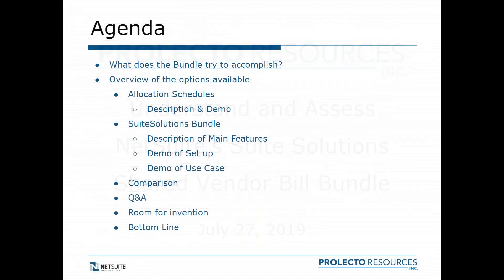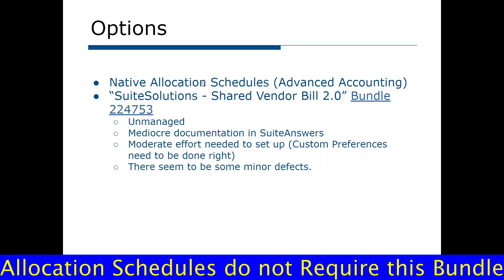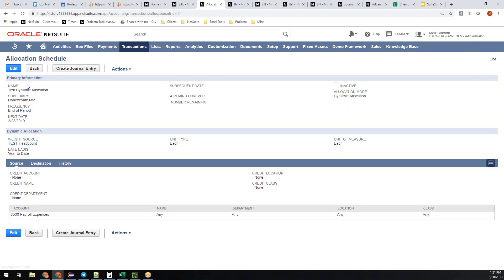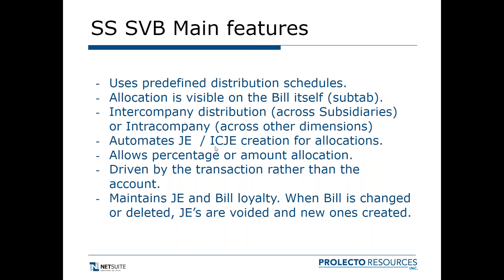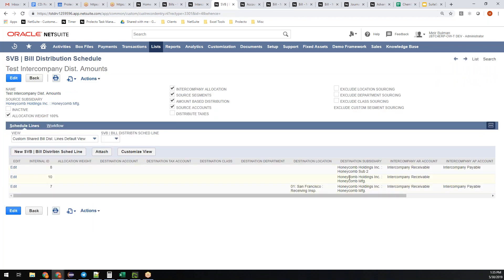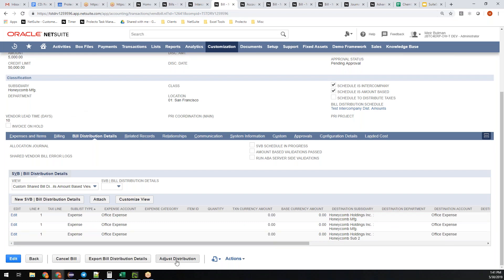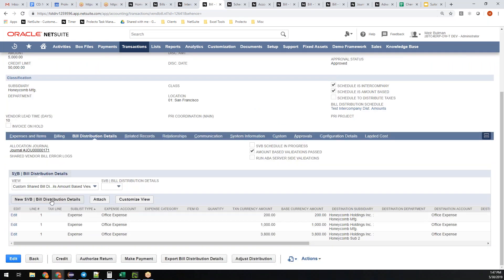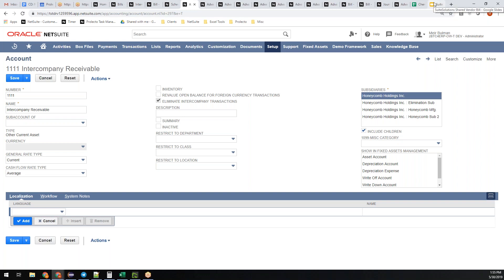Understand and Assess NetSuite's SuiteSolutions Shared Vendor Bill Bundle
Learn and understand the different methods to allocate and spread expenses between NetSuite subsidiaries and within departments and other dimensions.